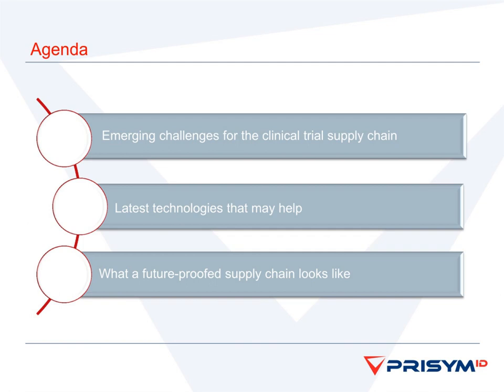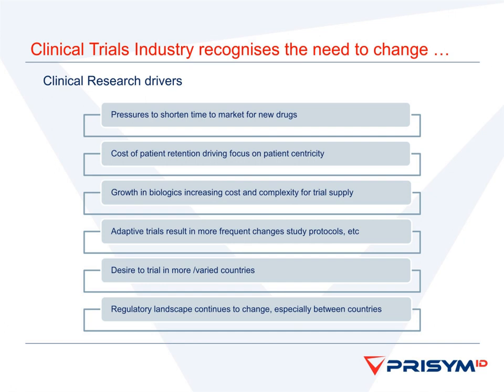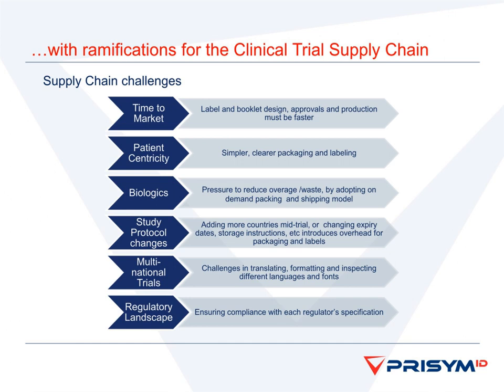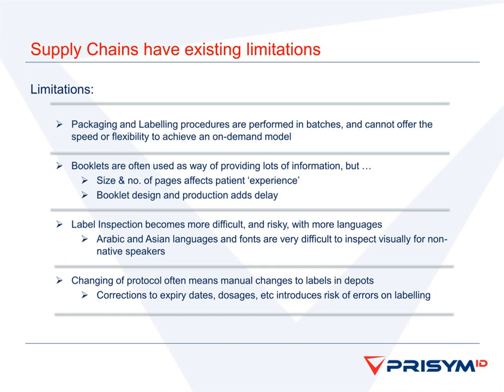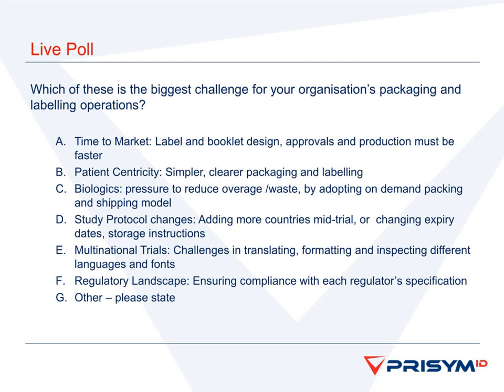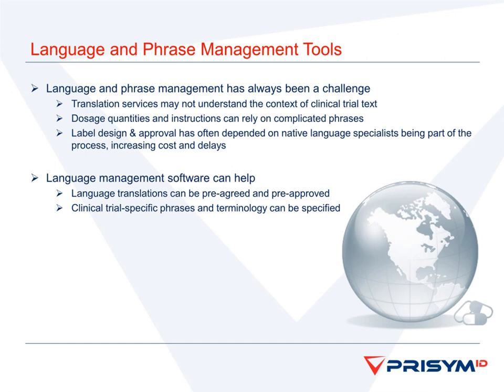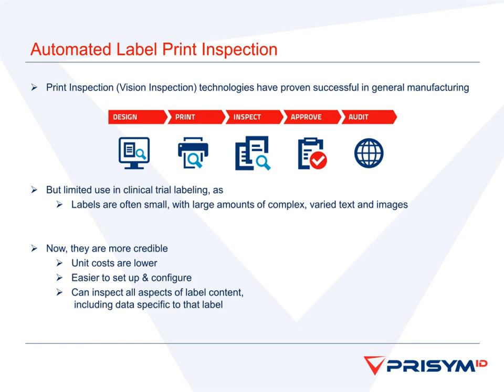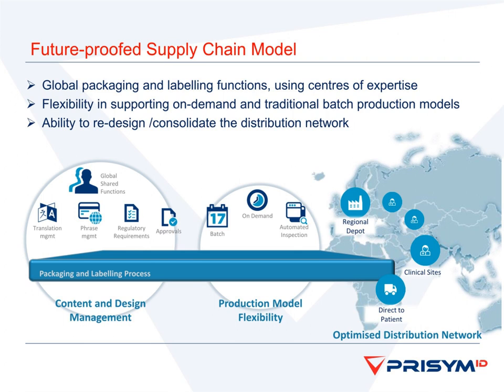Future Proofing Your Clinical Trial Supply Chain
Watch this webinar to view the current and emerging demands on clinical trial supply, and how to design a supply chain that is fit for future challenges.